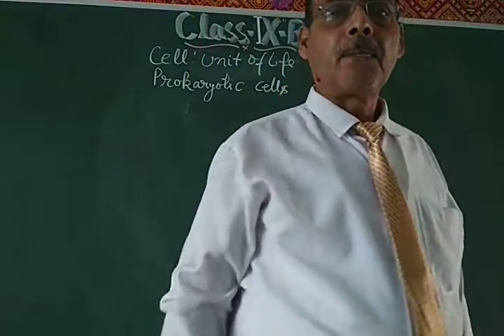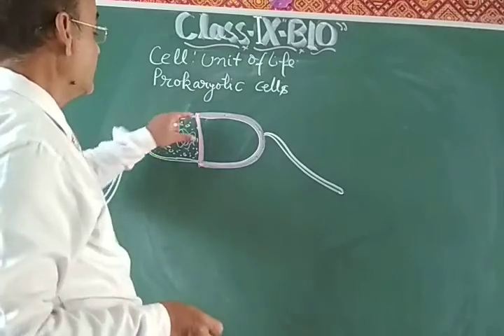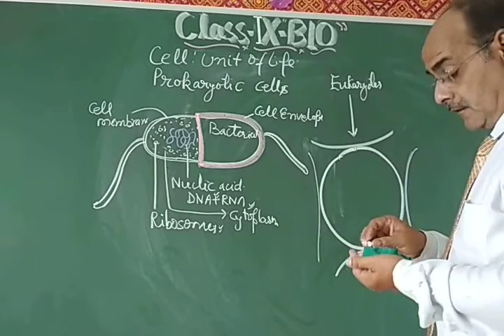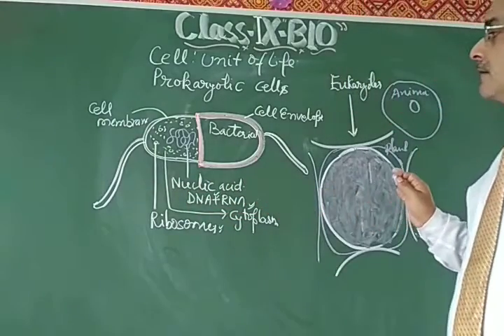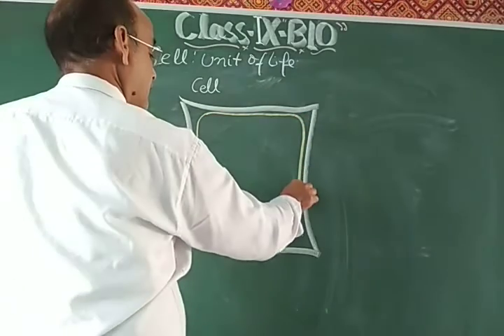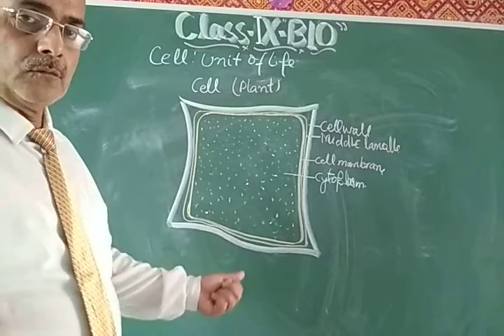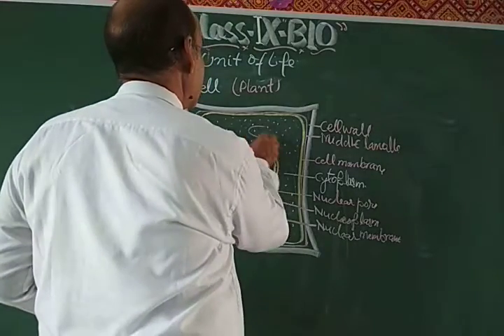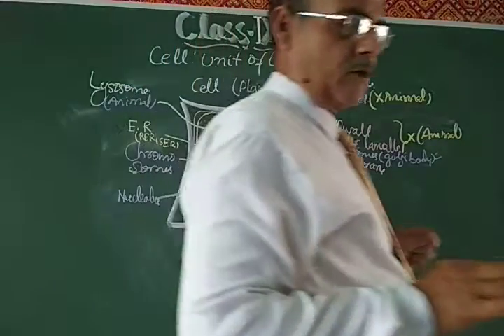Class IX Biology Cell Part 5